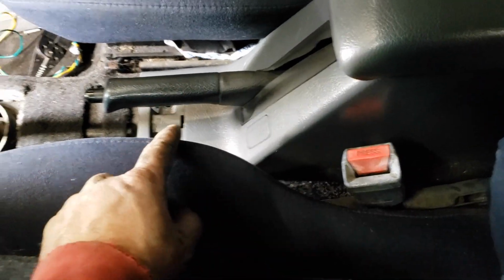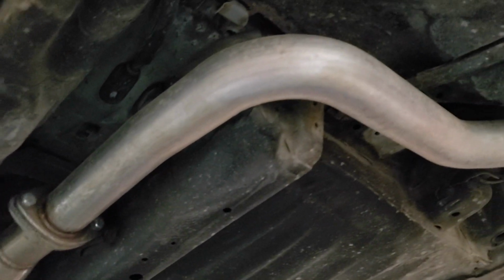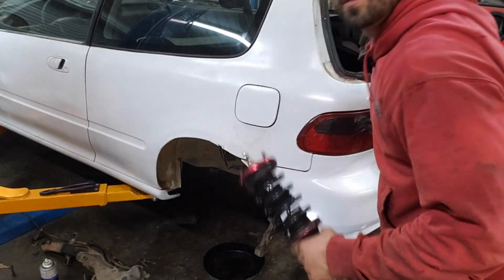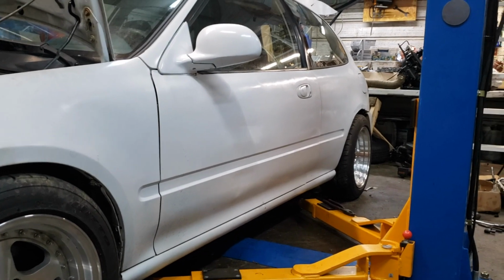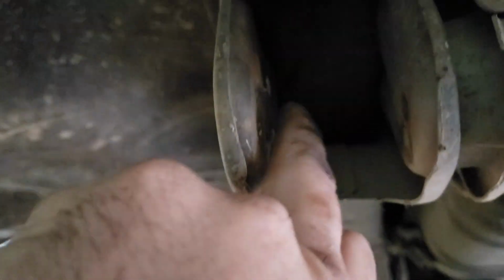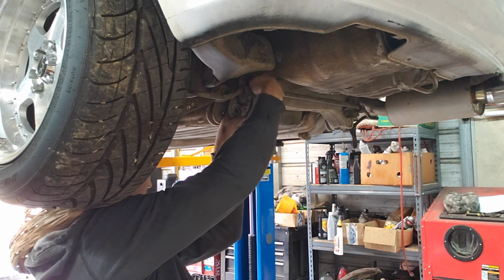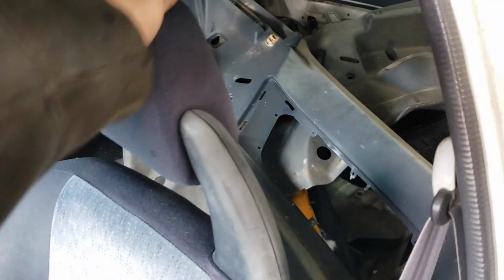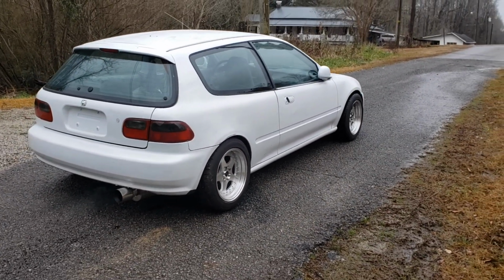Installing rear DISC brakes, GSR rear sway bar, COILOVERS & Camber kits on Honda Civic EG Hatch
In this episode, I show you how to install rear disc brakes, Integra GSR rear sway bar, MDU coilovers, and Blox Camber kits onto a Honda Civic.

Crank Socket
Honda Bond
B Felpro Oil Pan Gasket
B20 timing set
Hoist Air Cylinder
10mm adjustment tool
Feeler Gauges
2 post lift
LED Shop Lights